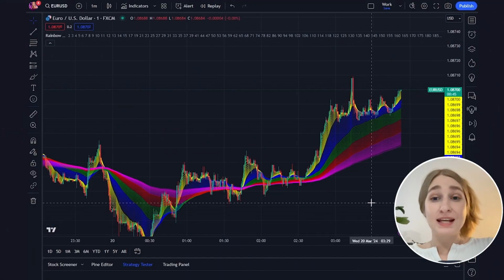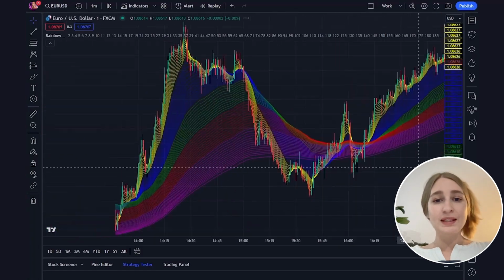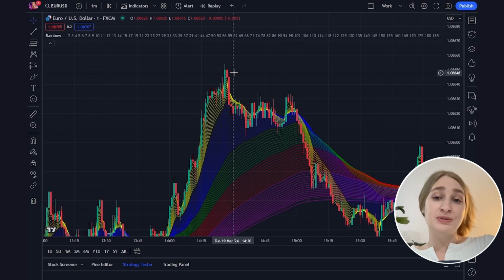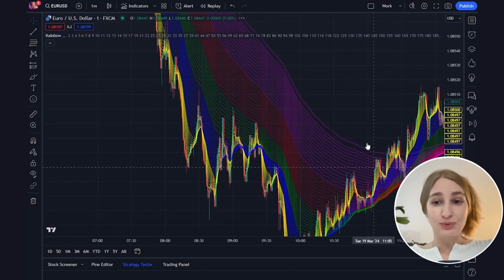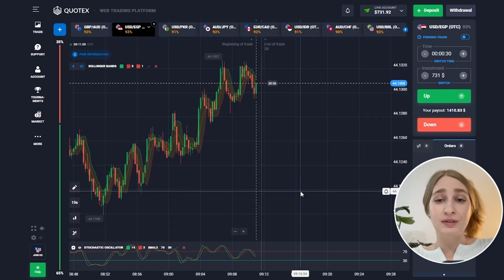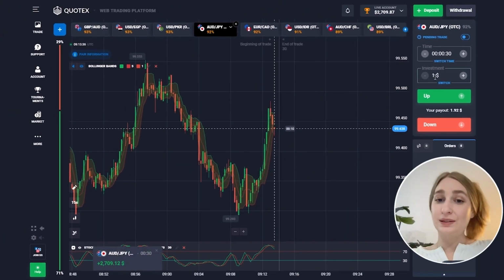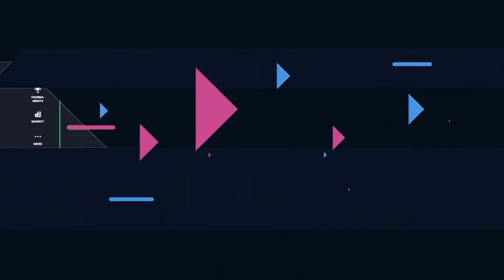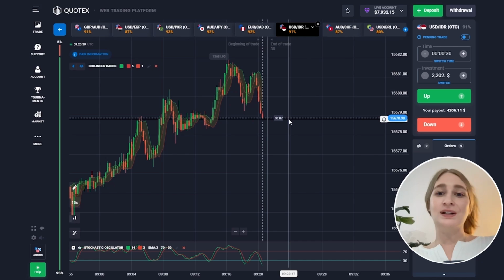Simple Tactics for Trading Success | Quotex Strategy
Hello my dear friends, I am Marion, a professional trader. Today in this video I will show you my day trading with binary options where I made US$8000

Timecodes:
0:00 - intro
00:33 - Quotex strategy
01:14 - about day trading
03:20 - analysis of trading patterns
05:20 - deposit US$700
07:54 - Stochastic indicator
09:20 - balance almost US$8,000
10:17 - checking time

quotex
quotex strategy
quotex trading strategy
quotex signals
quotex trading platform
quotex trading
quotex live